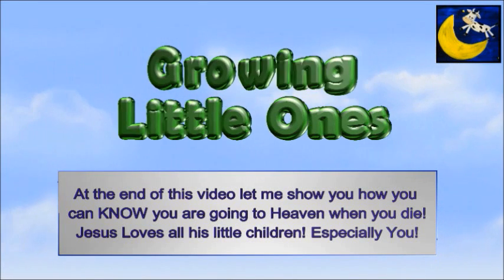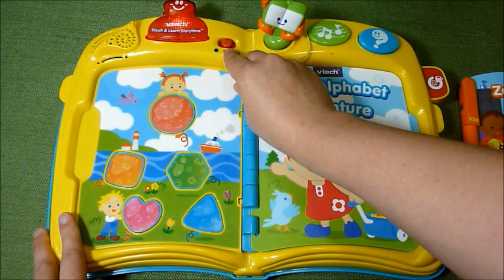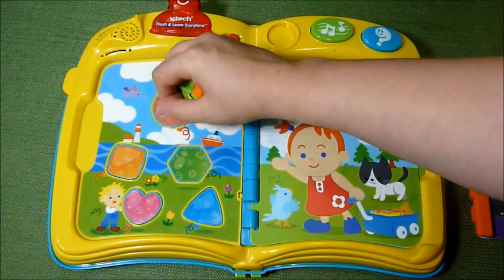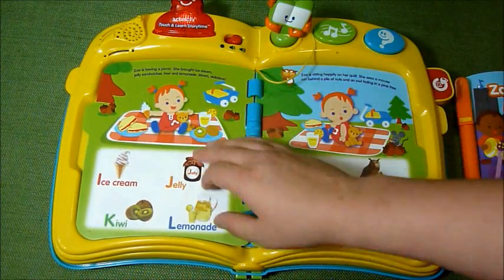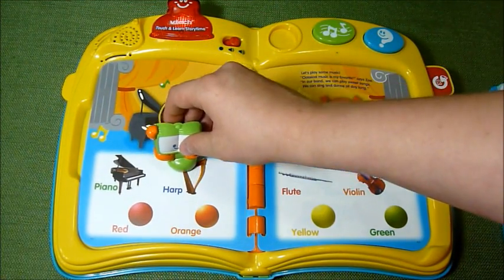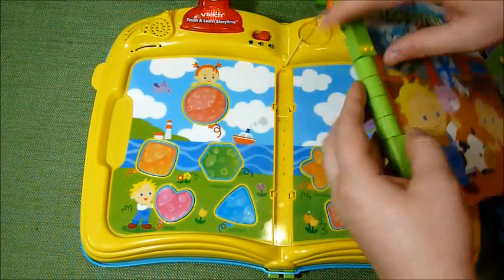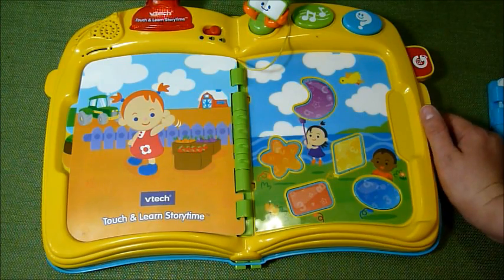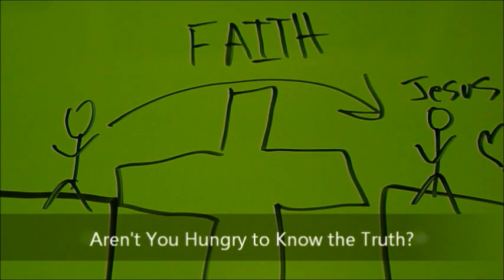VTech Touch and Learn StoryTime Interactive StoryBook Review